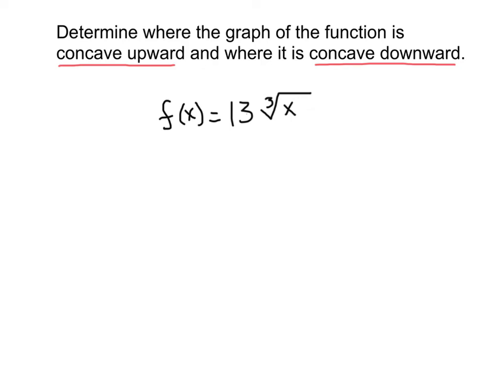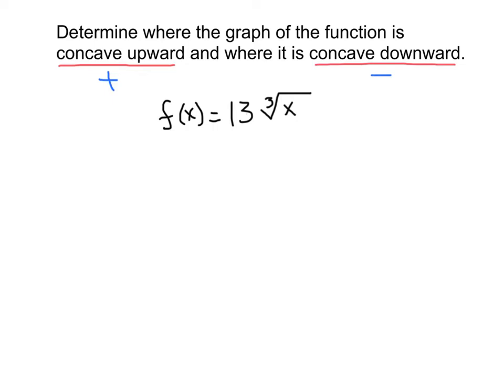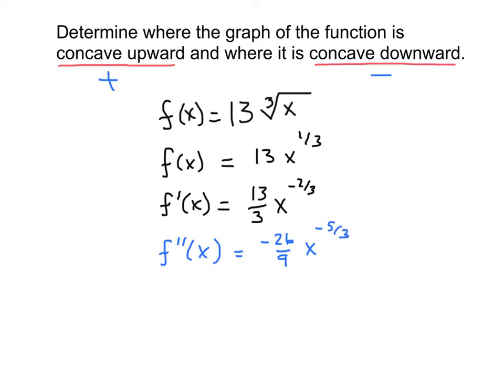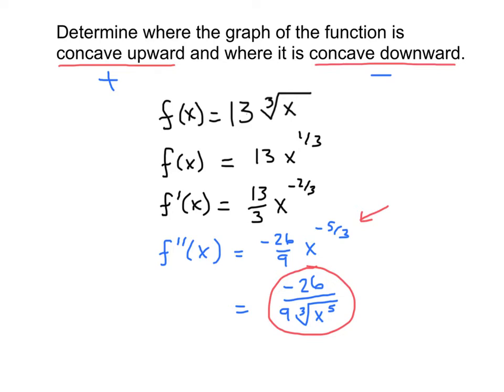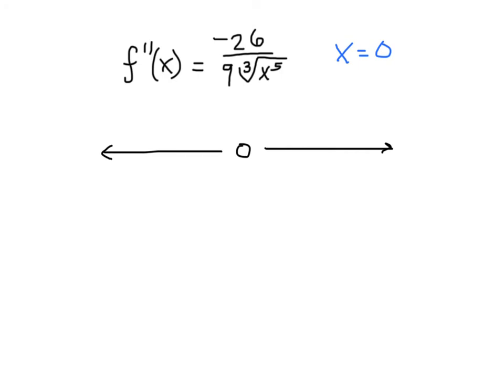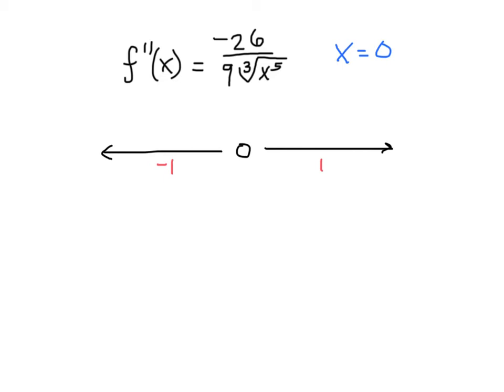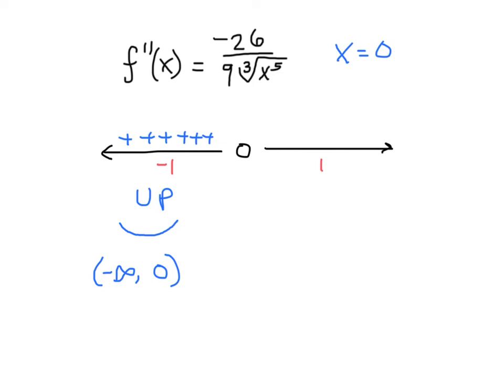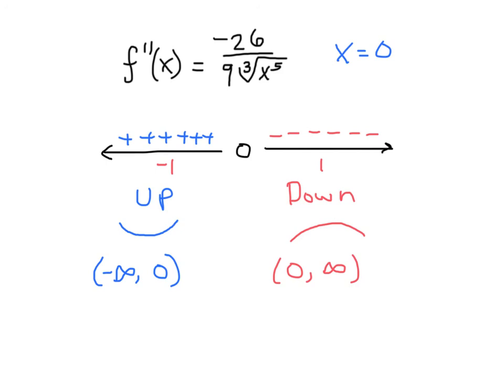Intervals of Concavity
Determine the intervals where the graph of a function is concave up and intervals where a function is concave down.